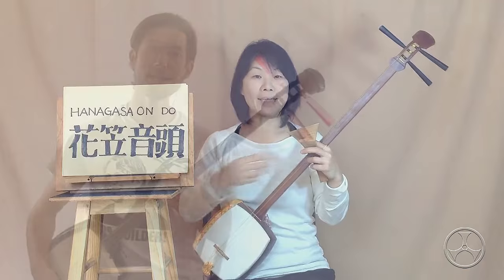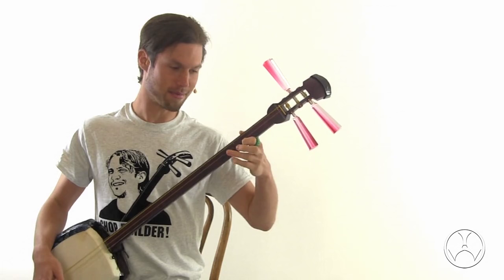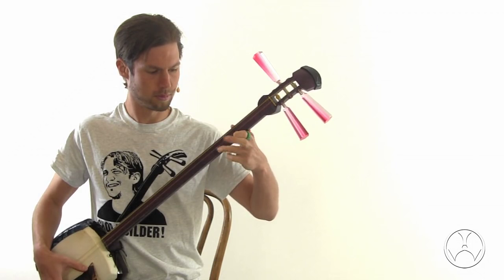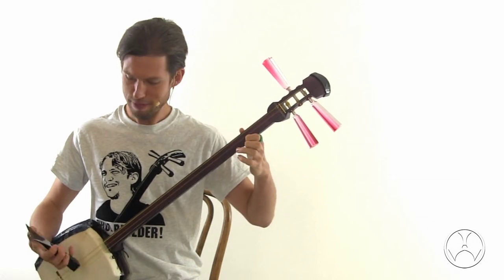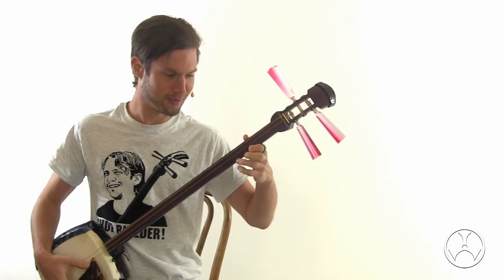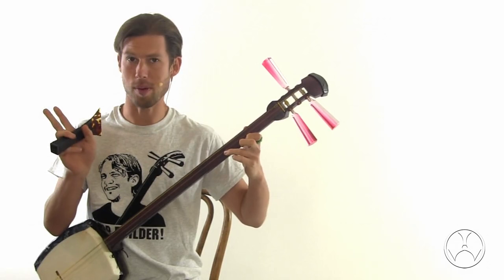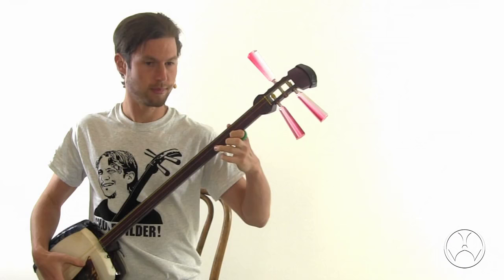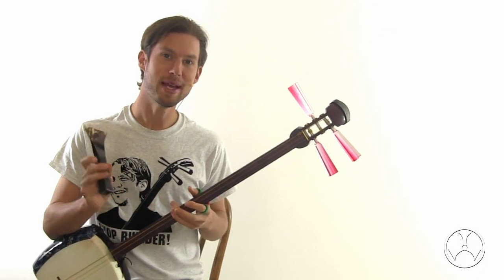Bachido Blog: Hajiki - Consisent Tone (Shamisen)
Read the full post here!

Executing hajiki (pull-off) with our ring finger can accidentally turn it into a hammer-on. Why? Let's find out!

(Note: Demonstration of Hanagasa Ondo phrase should've been in Hon Choshi tuning.)